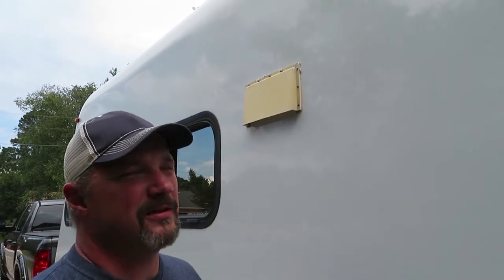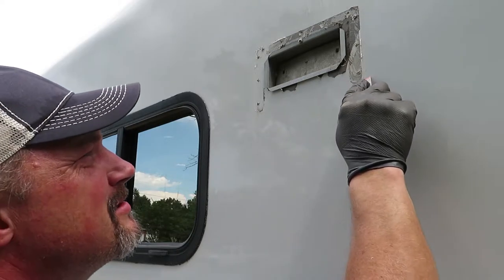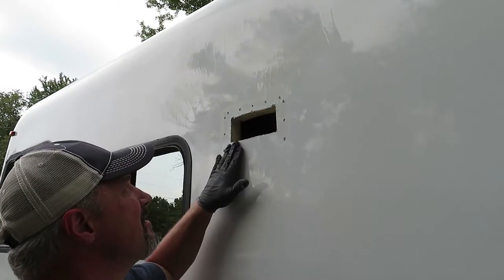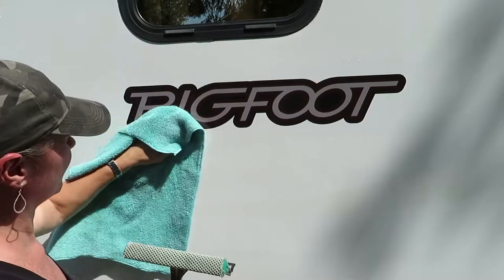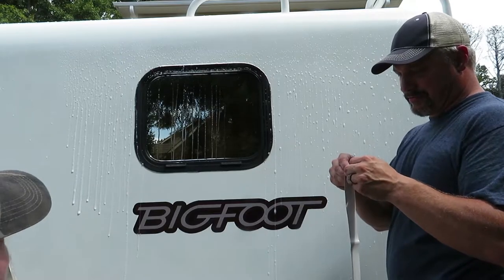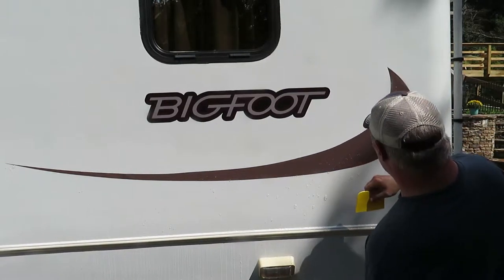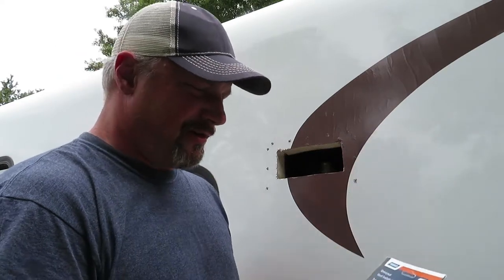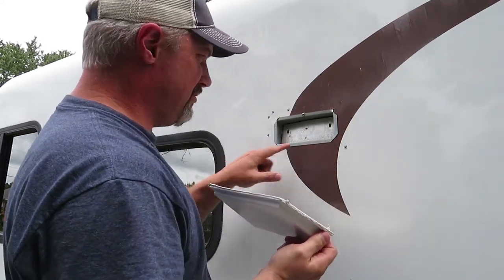Applying Decals or Stickers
We have removed the old decals and are applying new ones to the side of our camper.  In this video we show you the steps that worked for us.  You only have one chance to place a decal or sticker so hopefully this will help you get it in the right spot.

HERE ARE THE PRODUCTS WE USED IN THIS VIDEO

UNIVERSAL VENT INSTALLATION KIT (BUTYL TAPE)

PLASTIC RAZOR BLADES

DECAL REMOVER

DENATURED ALCOHOL

PUMP SPRAYER

SPREADER/SQUEEGEE TOOL TO ADHERE DECALS

MICRO-FIBER TOWEL TO DRY

Camping

2008 Bigfoot 21RB